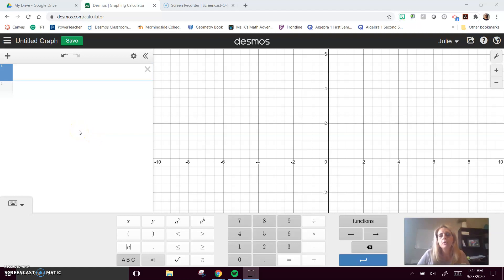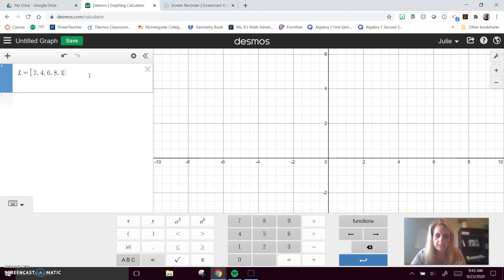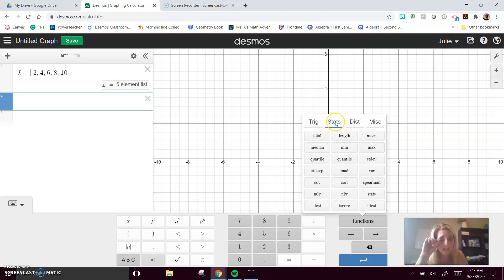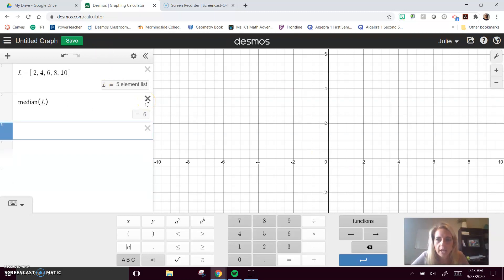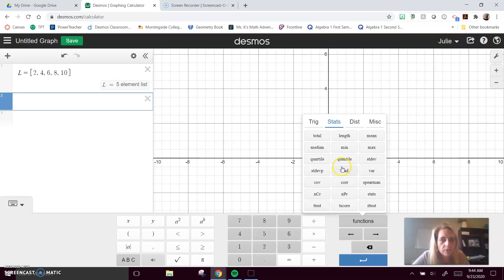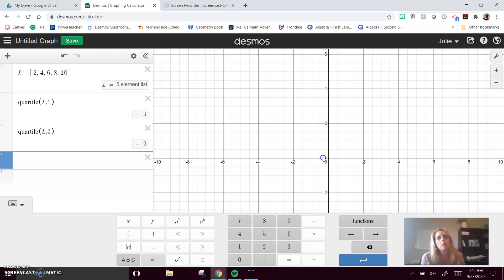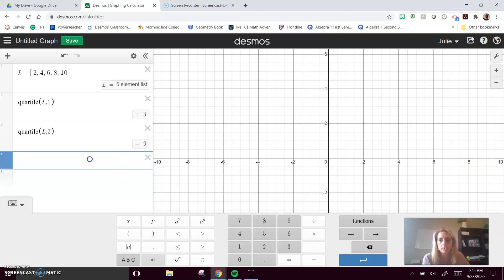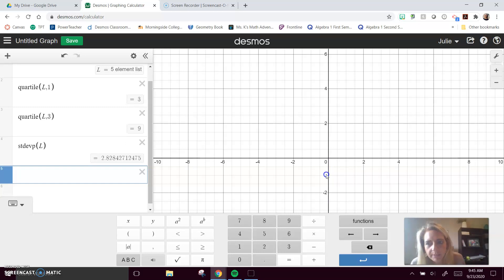How to find mean, median, quartiles, and standard deviation with desmos